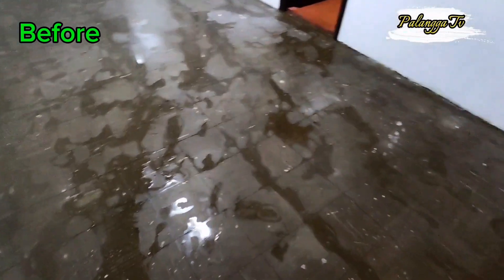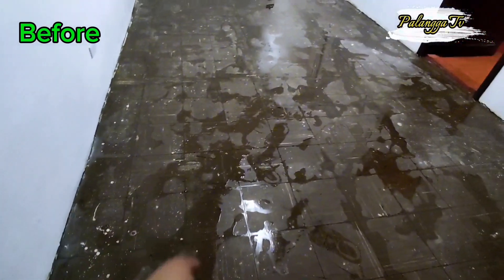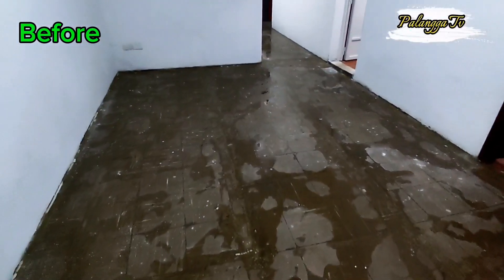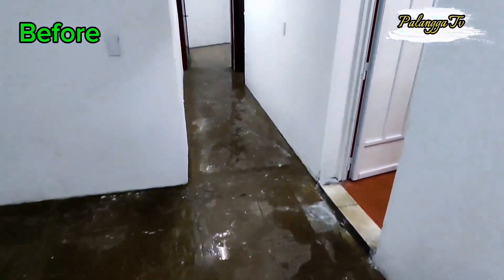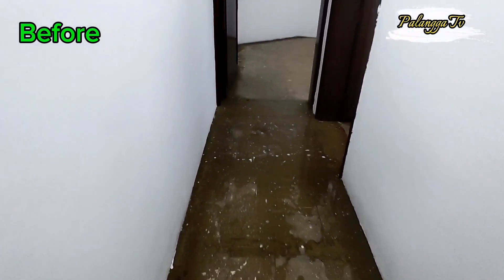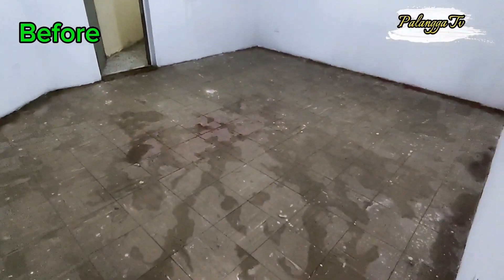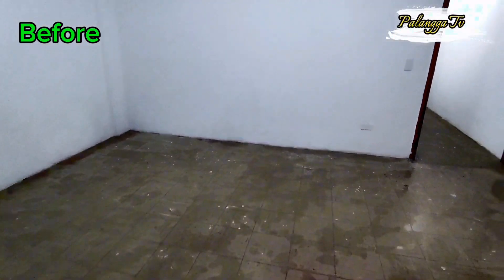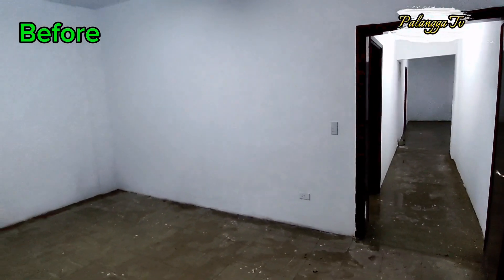Buhay Pinoy OFW Sa Bansang Saudi Arabia 🇸🇦 Lipat Bahay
Buhay Pinoy OFW Sa Bansang Saudi Arabia...